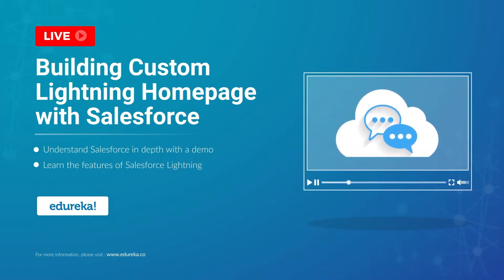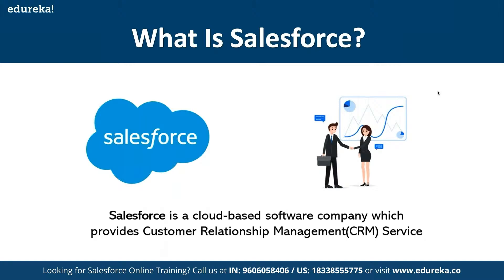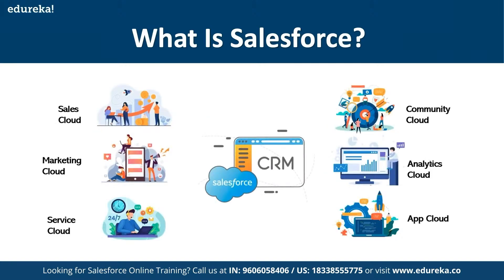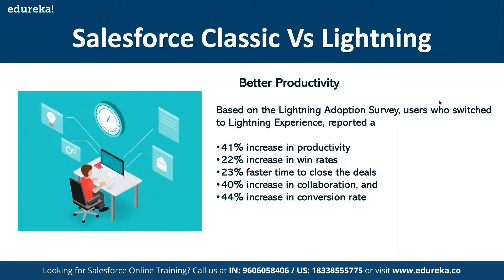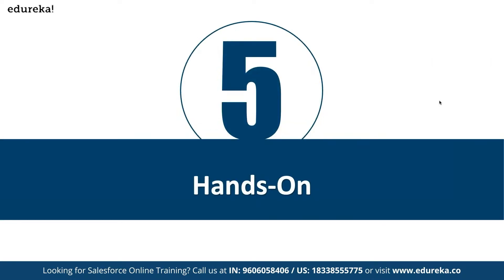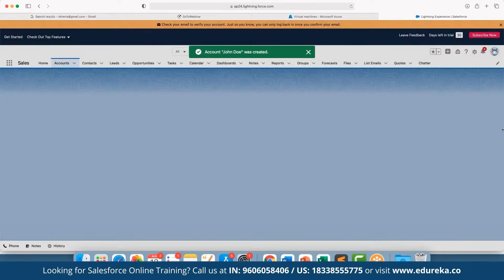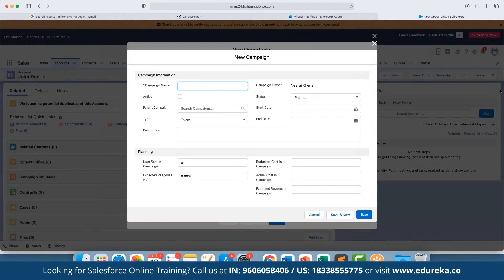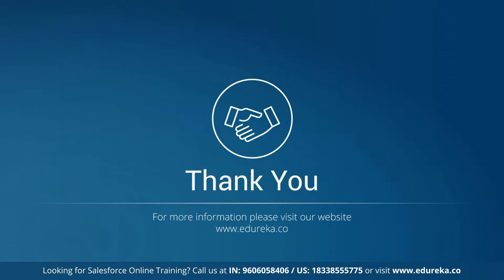Building Custom Lightning Homepage with Salesforce | Edureka | Salesforce - Rewind - 5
This "𝐒𝐚𝐥𝐞𝐬𝐟𝐨𝐫𝐜𝐞 𝐋𝐢𝐠𝐡𝐭𝐧𝐢𝐧𝐠 𝐓𝐮𝐭𝐨𝐫𝐢𝐚𝐥" video by Edureka will help you understand what exactly is salesforce lightning. It will also talk about some of the features and usage of salesforce lightning and then conclude with a demo, which explains how to create a lightning app page.

VisualForce & Apex